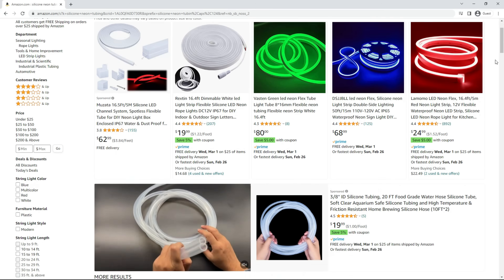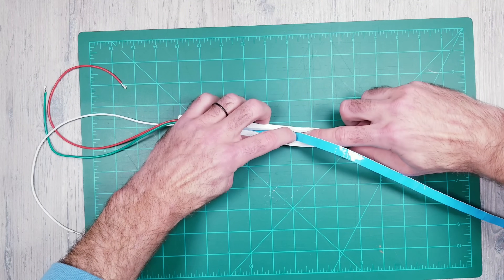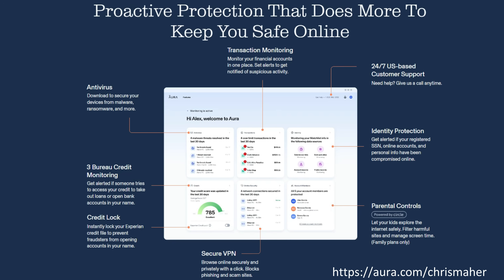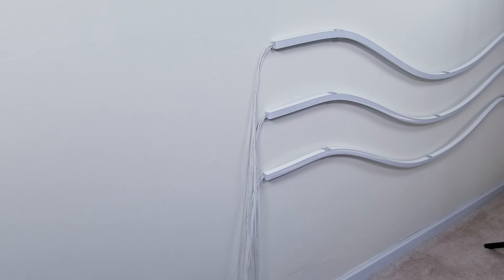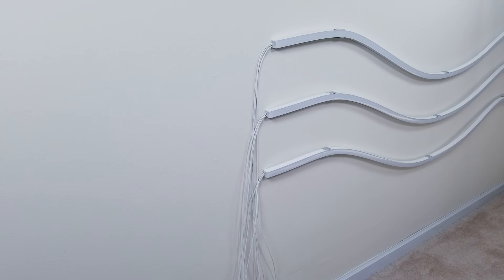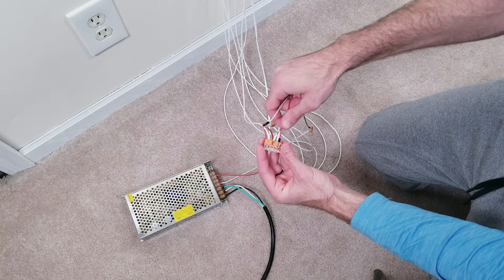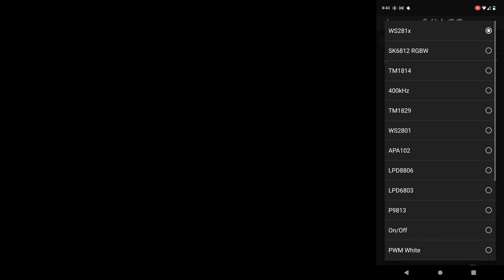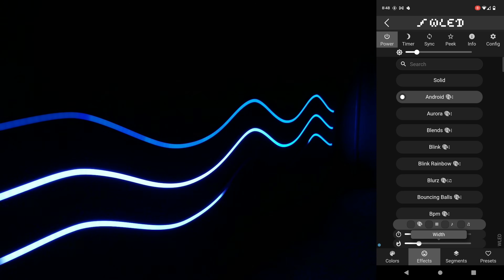Flexible Neon Tube - Review, Installation, Best WLED Animations - LED Neon Strip Lights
Flexible Neon Tube Amazon
Best Regular Aluminum Diffuser Channels:
Spotless Diffuser Channel 1m Amazon
Spotless Diffuser Channel 2m Amazon
Spotless Corner Diffuser Channel 1m Amazon
Spotless Corner Diffuser Channel 2m Amazon
LED Lights
AliExpress LED Lights SK6812
Power Supply
Wago Connectors
3M Sticky Pads
Thick Jumper Wires Male/Female
18 Gauge Wires
Power cord for Power Supply

Soldering Iron
Solder Smoker Absorber
Helping Hands
Colored Silicone Wires
Black and Red Silicone Wires
Wire Stripper
Heat Shrink Tubing